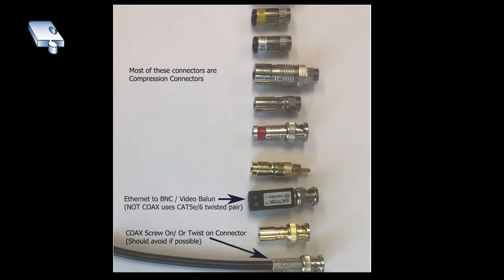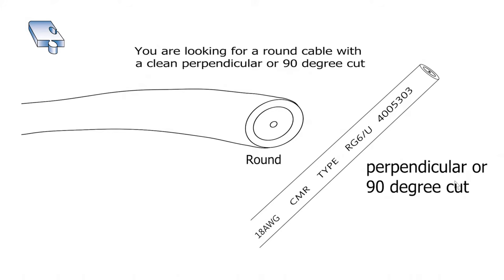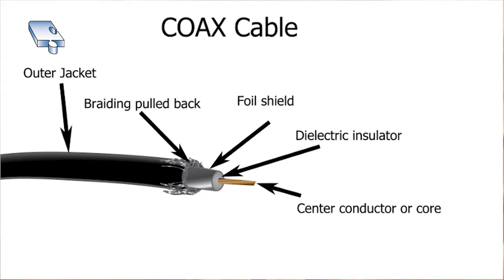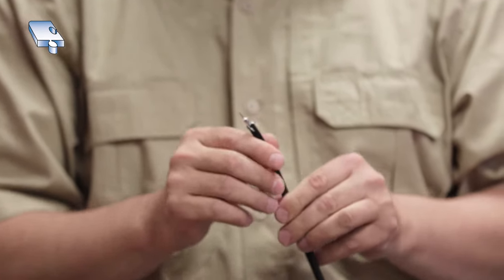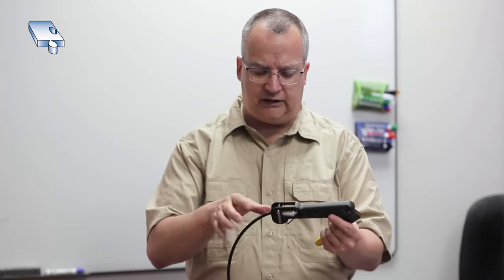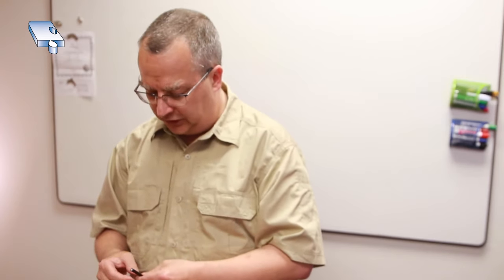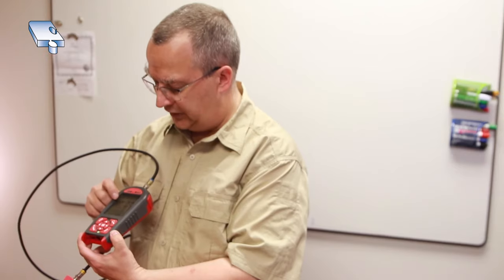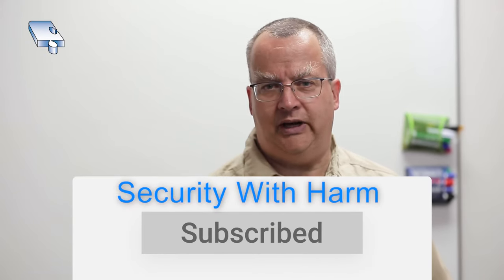COAX F-Connector Stripping, Wiring and Termination of COAX Cable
Discuss the benefits and methods of stripping and terminating COAX Cables.

F Compression connectors will be used for the demonstration.

We will also discuss crimp, screw, and twist-on style connectors.

With details that you will help troubleshoot and terminate them properly.

At: 26:13 on it, I have a higher number is better. This applies to setting the range on the multimeter
with manual resistance settings. When we choose a larger range like 1M Ohm we are more likely to see a zero rather than at a lower range we will see a range of numbers. With continuity, we are seeing if the wire is continuous not what the resistance is, so for people unfamiliar with the use of a meter zero is easier to understand. If you understand resistance a lower range will give you a better understanding of the cable. (This could be important if you are measuring a damaged cable as a very high resistance will not allow the signal through even though the wire has continuity. )